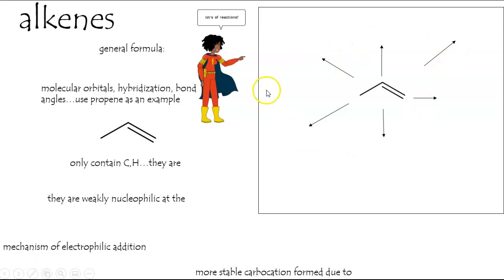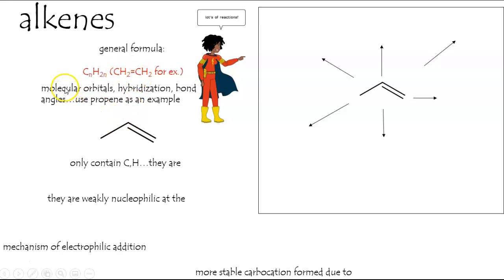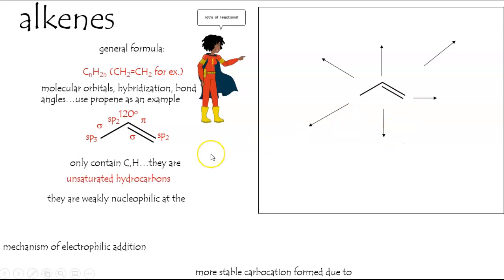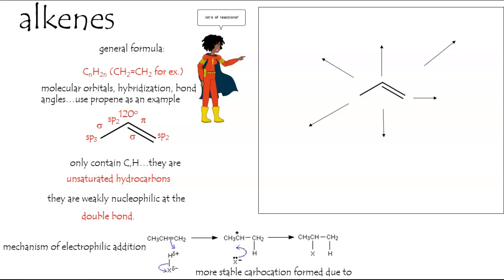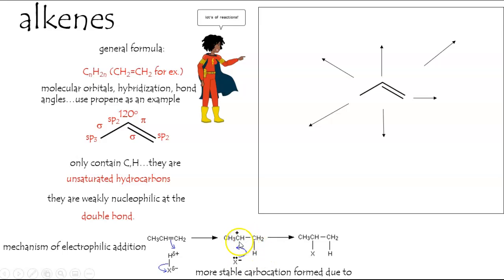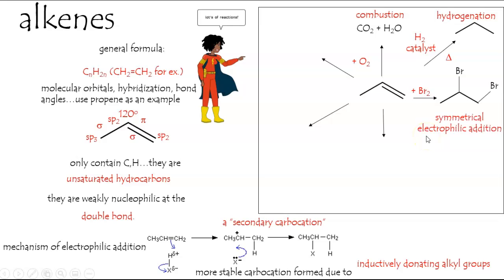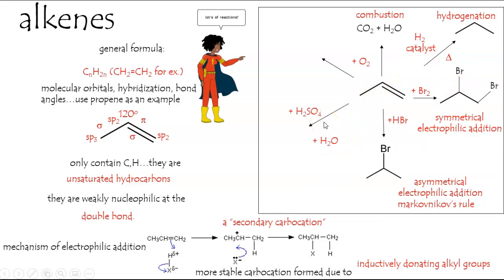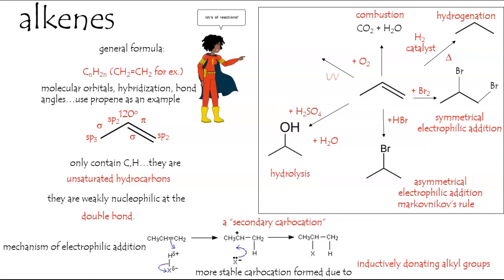ib22.8 introduction to alkenes